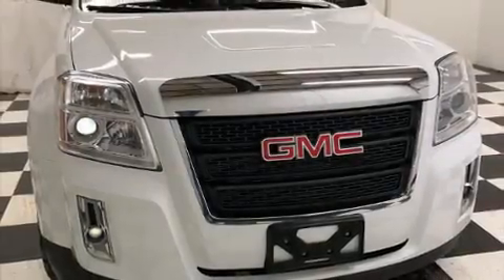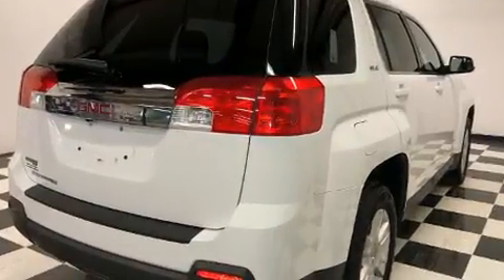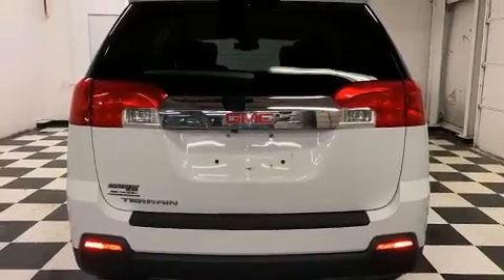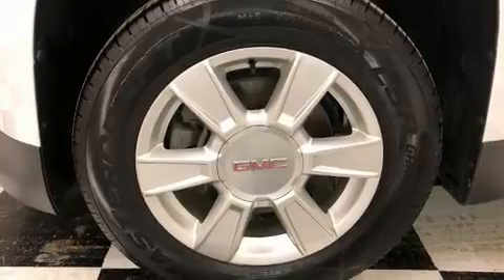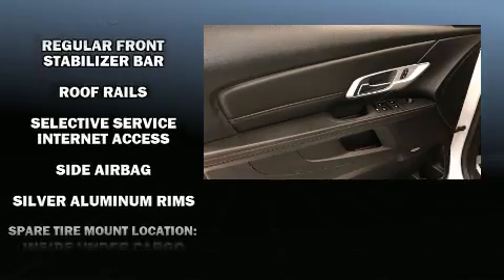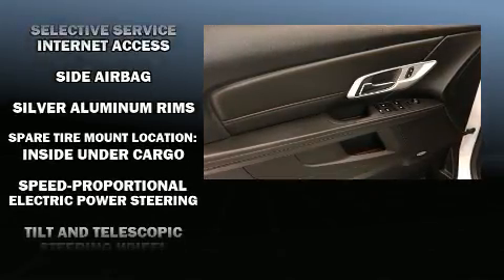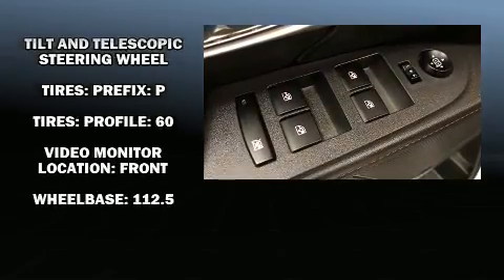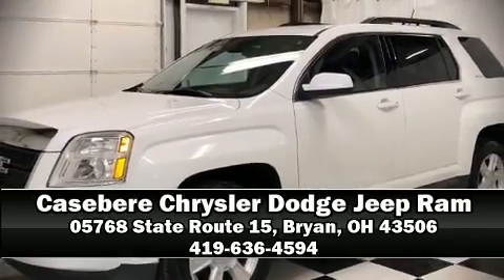2013 GMC Terrain SLE-2 in Bryan, OH 43506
05768 State Route 15 North

You're going to love the 2013 GMC Terrain. A wealth of standard features means that you no longer have to sacrifice. Such as remote keyless entry, a trip computer, an automatic dimming rear-view mirror, front bucket seats, front fog lights, power door mirrors, rear wipers, and a split folding rear seat. Premium sound drives 8 speakers, providing you and your passengers a sensational audio experience. Safety equipment has been integrated throughout, including: dual front impact airbags with occupant sensing airbag, front side impact airbags, traction control, ignition disabling, onStar, and 4 wheel disc brakes with ABS. Brake assist technology provides extra pressure when applying the brakes. It also arrives with a Carfax history report, providing you peace of mind with detailed information. Our sales reps are knowledgeable and professional. We'd be happy to answer any questions that you may have. We are here to help you.